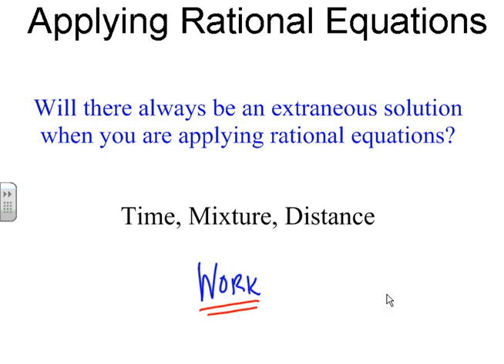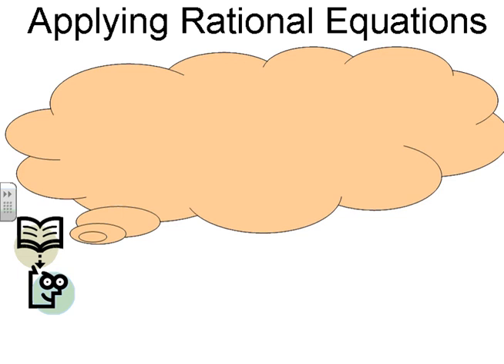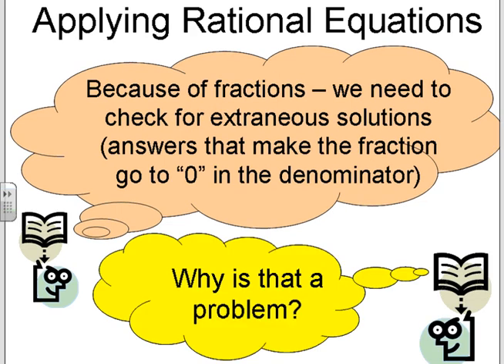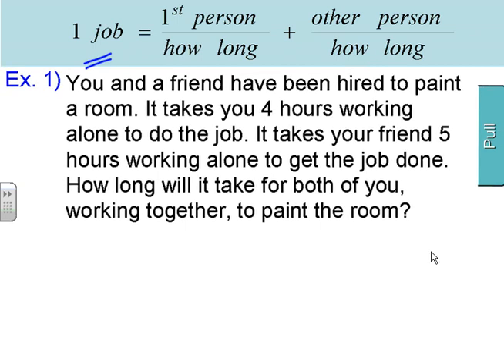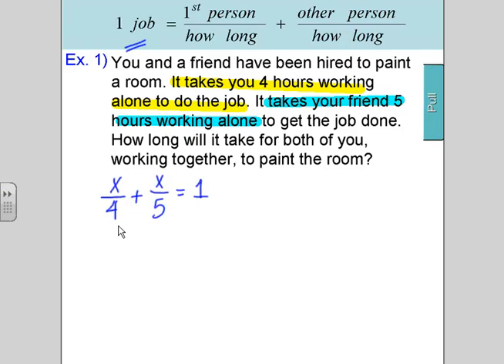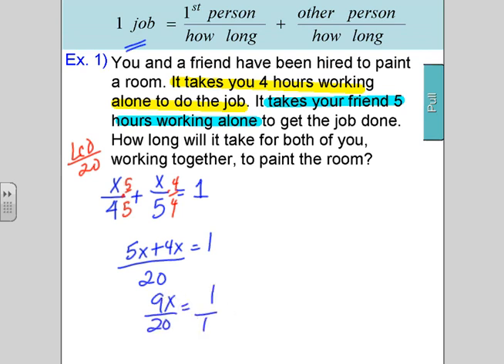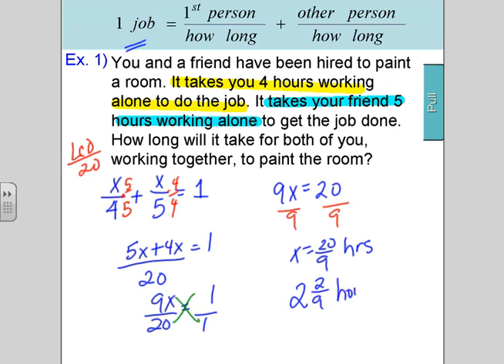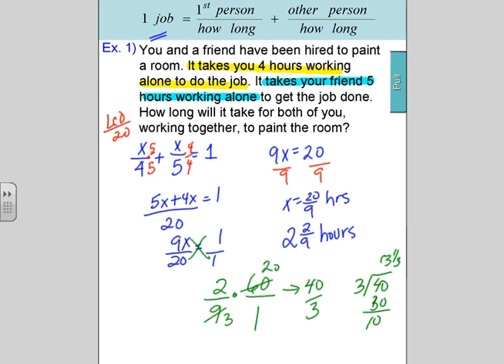Applying Rational Equations Work Problems